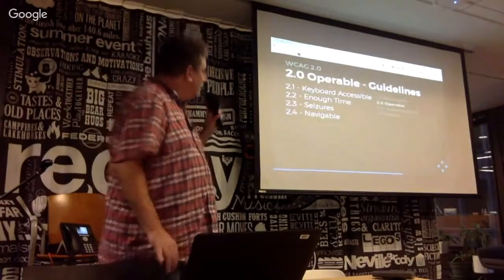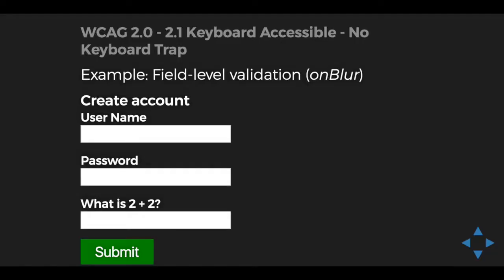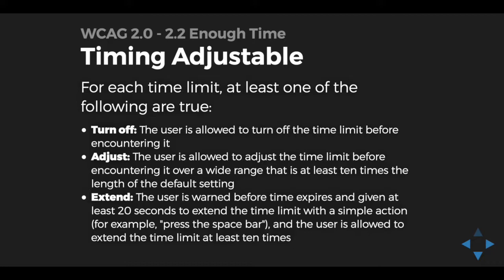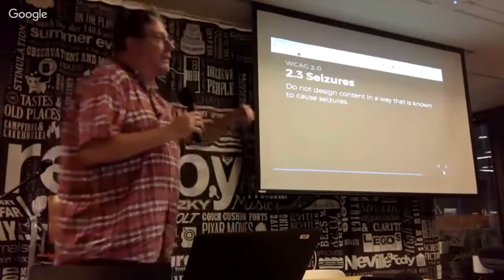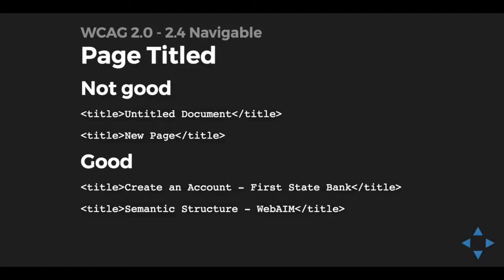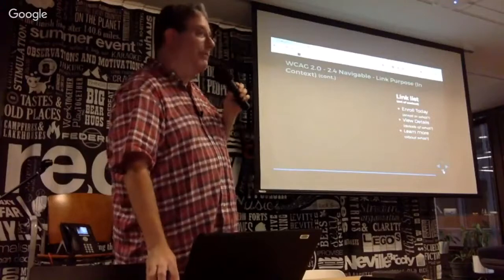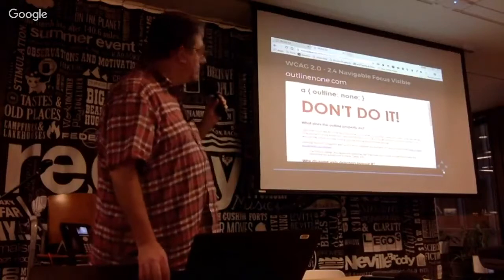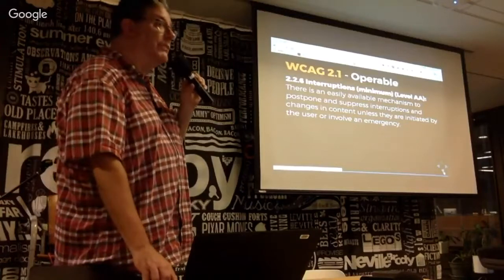WCAG 2 0 Operable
This is the second of four in a series of meetup events that take a deeper look at the Web Content Accessibility Guidelines (WCAG) version 2.0.

WCAG offers four principles in support of accessibility;

• Perceivable

• Operable

• Understandable

• Robust

In this session, we'll look at Operable, ensuring that user interface components and navigation is operable via any means. We'll look at:

• Keyboard Accessibility

• Providing enough time

• Seizures

• Navigable

This session is geared primarily towards developers, designers and user experience professionals. This session also provides value to site owners, project managers and quality assurance analysts. Attendees will walk away with a better understanding of what this WCAG principle means and how to reference the success criteria to their projects.